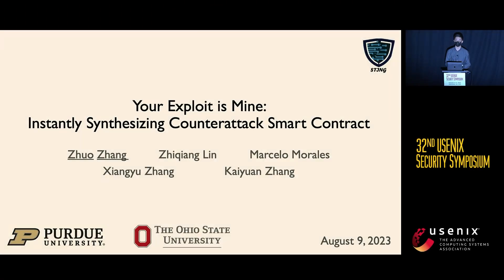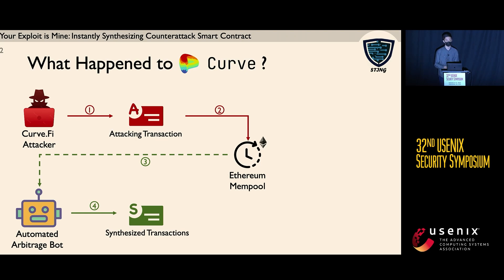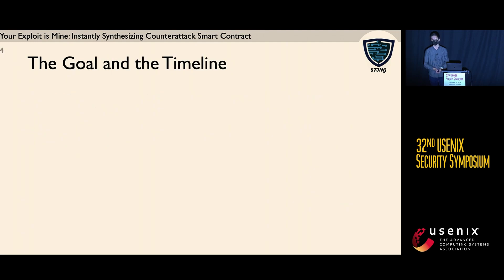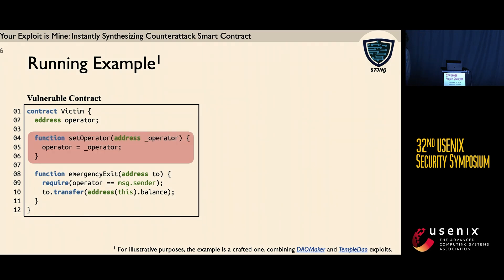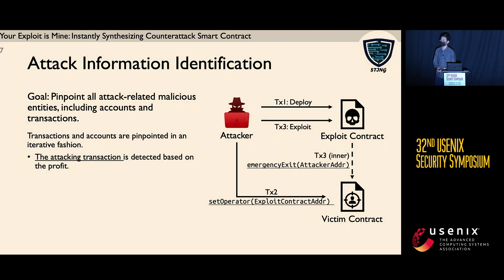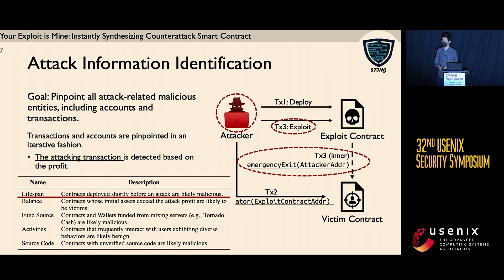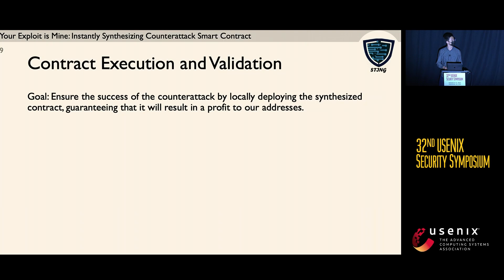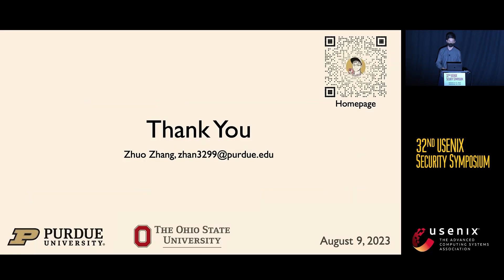USENIX Security '23 - Your Exploit is Mine: Instantly Synthesizing Counterattack Smart Contract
Zhuo Zhang, Purdue University; Zhiqiang Lin and Marcelo Morales, Ohio State University; Xiangyu Zhang and Kaiyuan Zhang, Purdue University

Smart contracts are susceptible to exploitation due to their unique nature. Despite efforts to identify vulnerabilities using fuzzing, symbolic execution, formal verification, and manual auditing, exploitable vulnerabilities still exist and have led to billions of dollars in monetary losses. To address this issue, it is critical that runtime defenses are in place to minimize exploitation risk. In this paper, we present STING, a novel runtime defense mechanism against smart contract exploits. The key idea is to instantly synthesize counterattack smart contracts from attacking transactions and leverage the power of Maximal Extractable Value (MEV) to front run attackers. Our evaluation with 62 real-world recent exploits demonstrates its effectiveness, successfully countering 54 of the exploits (i.e., intercepting all the funds stolen by the attacker). In comparison, a general front-runner defense could only handle 12 exploits. Our results provide a clear proof-of-concept that STING is a viable defense mechanism against smart contract exploits and has the potential to significantly reduce the risk of exploitation in the smart contract ecosystem.